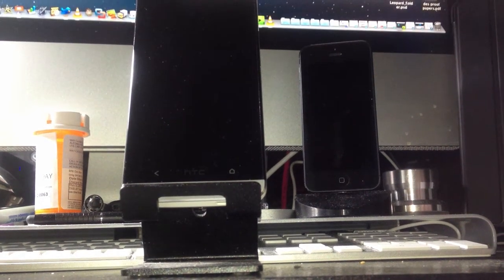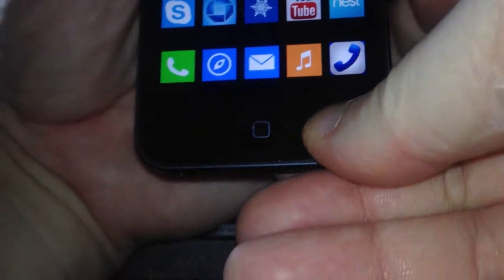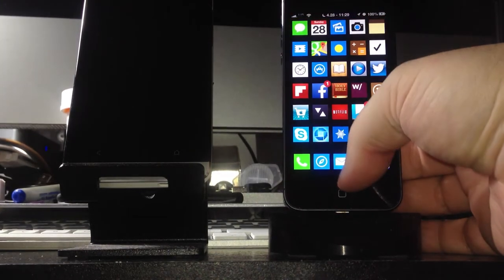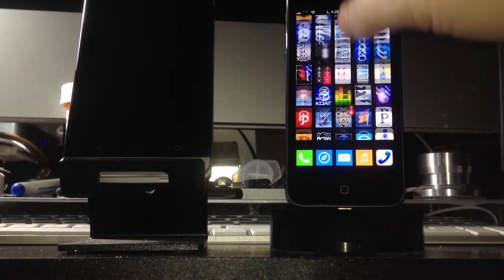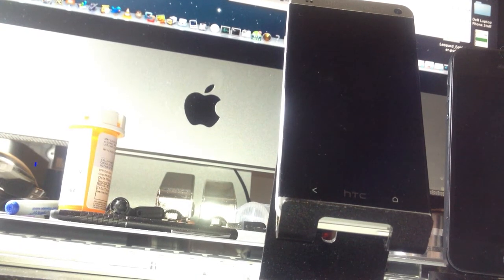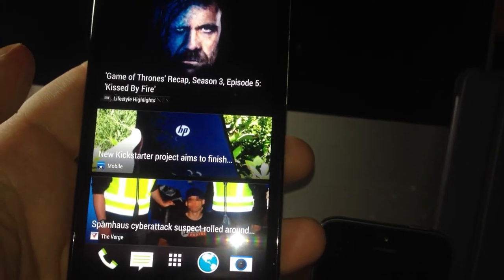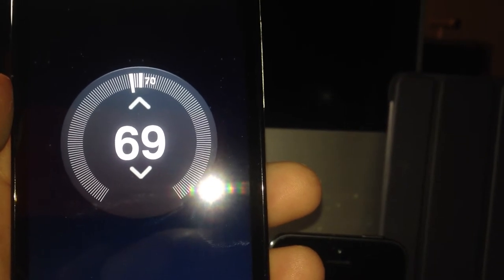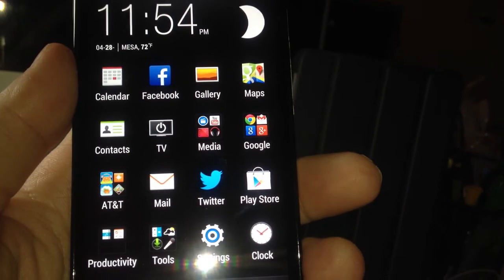More HTC One - Why You Should Buy One :-)